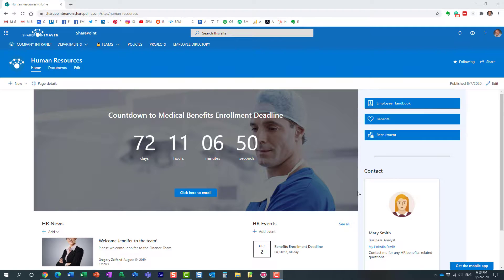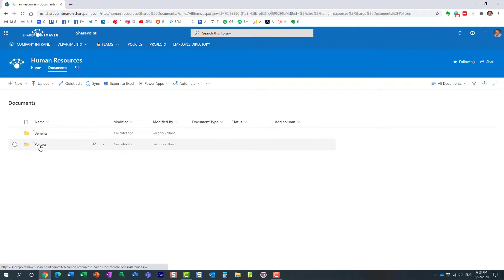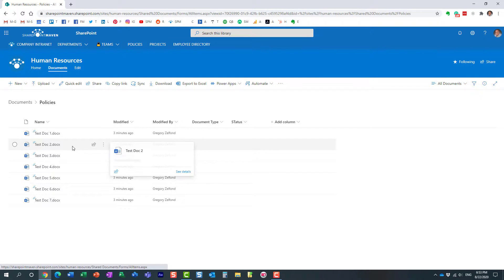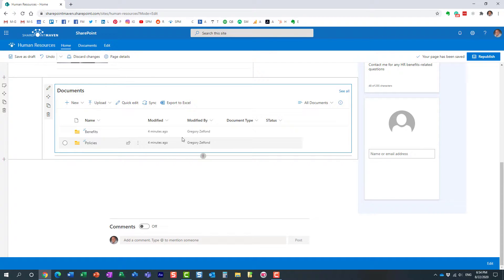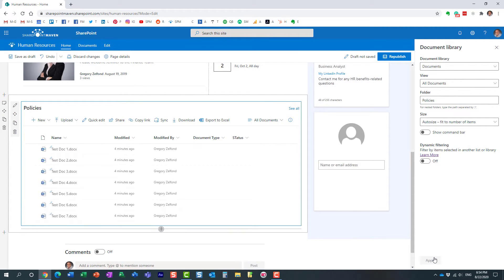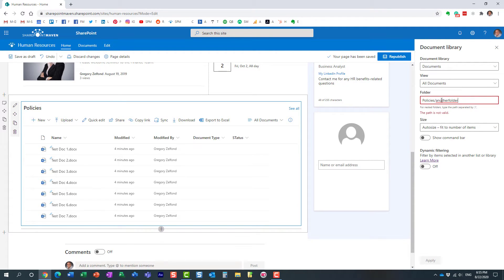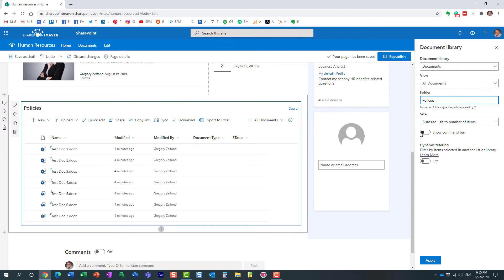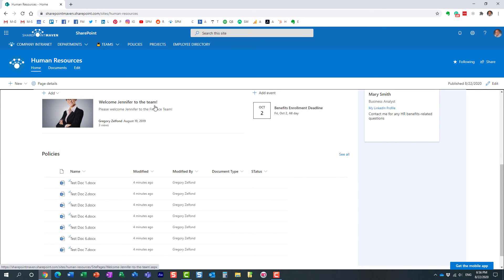How to display the contents of a folder on a SharePoint page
If you have a large document library but only want to display a certain folder on a SharePoint page - it is very easy to accomplish. In this video, I explain how to specify a folder when displaying a library on a page.

Leave a comment for me below 👇